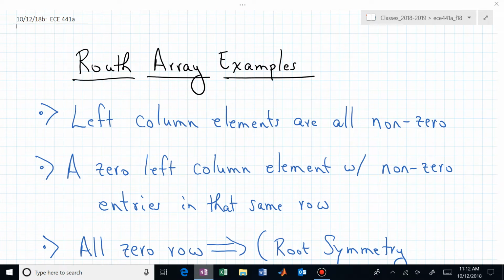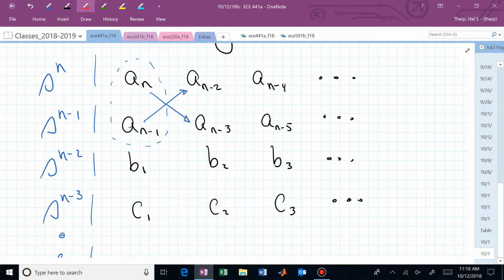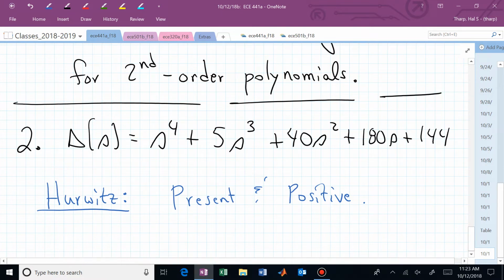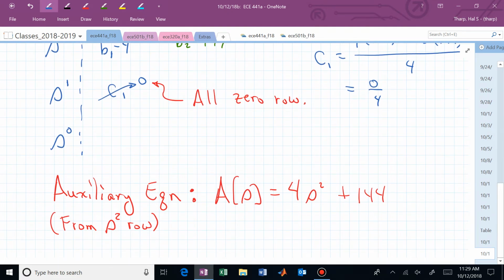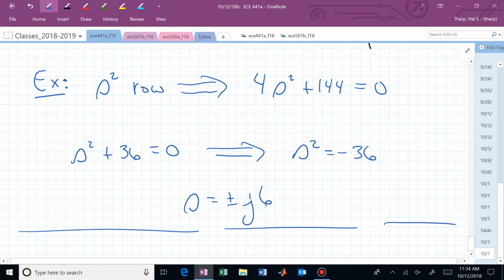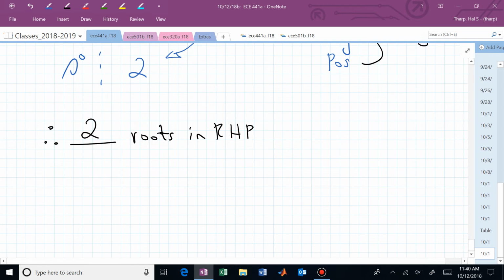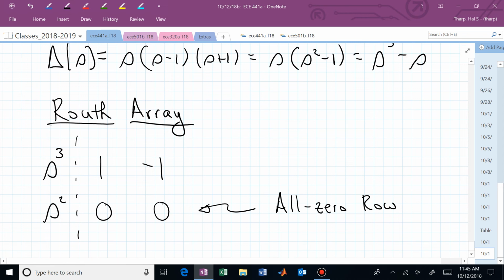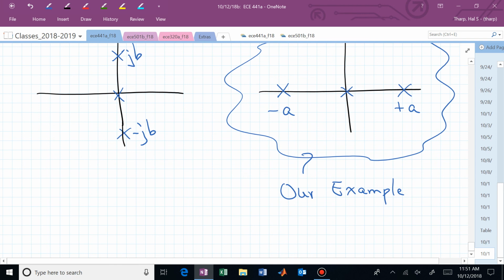ece441a_10_12_2018b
Video 5.1: Routh Array Examples.